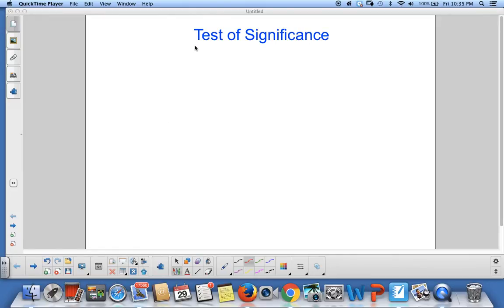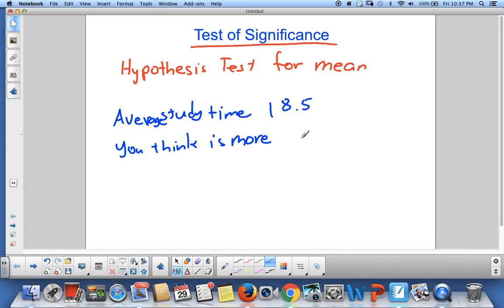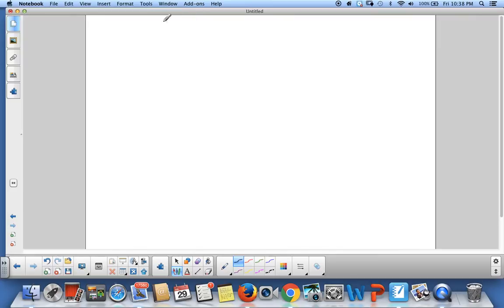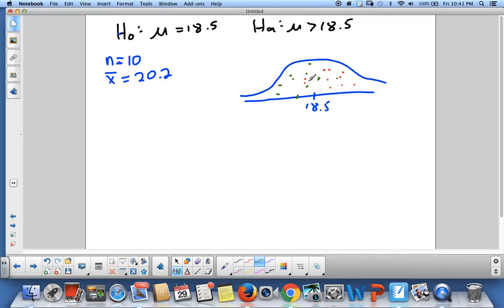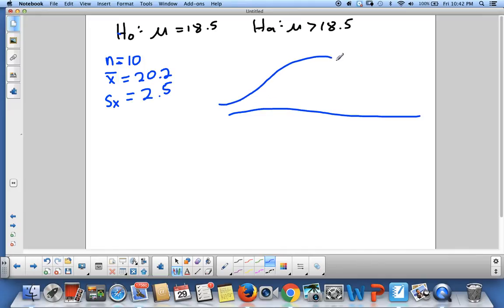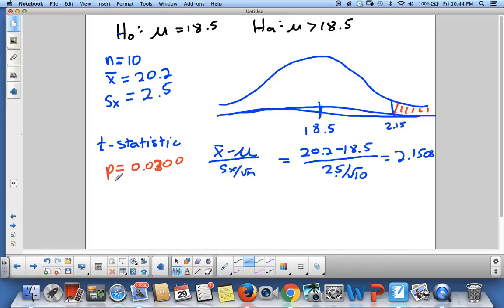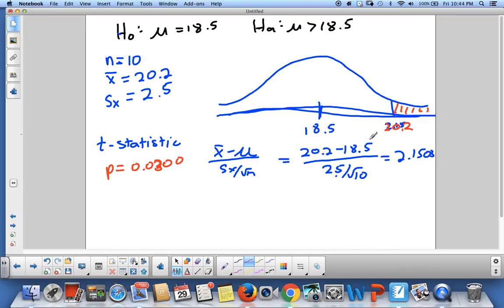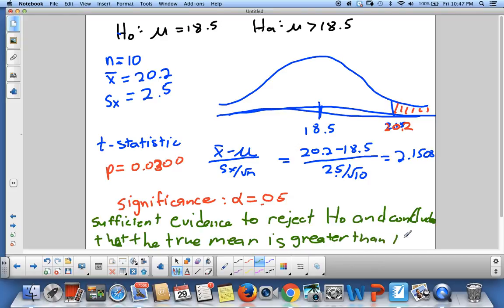Test of Significance